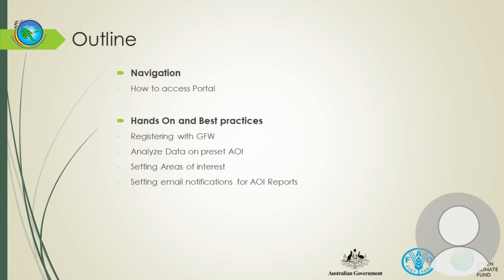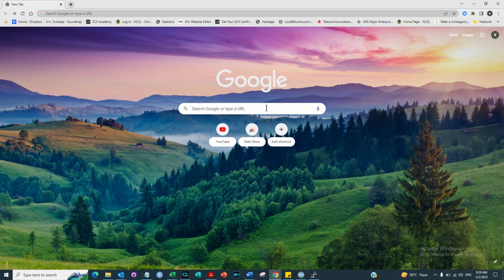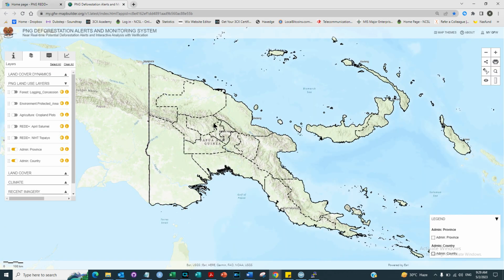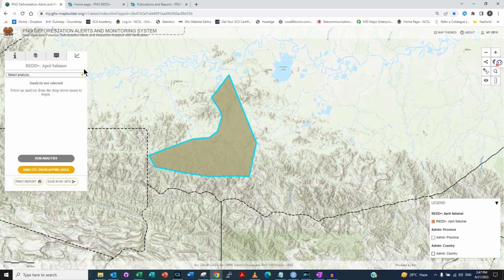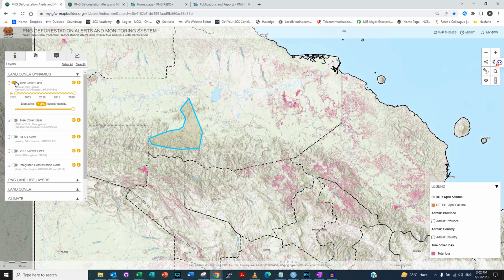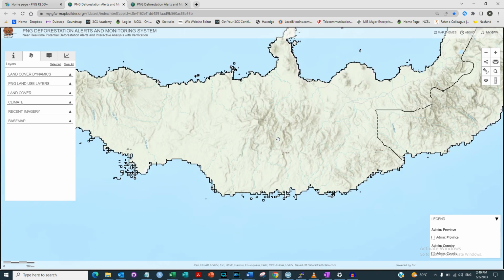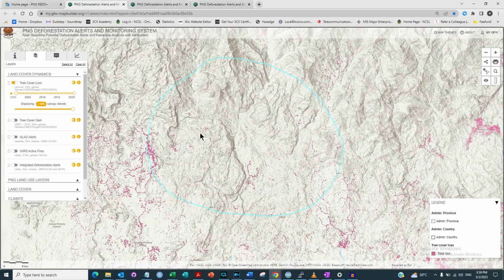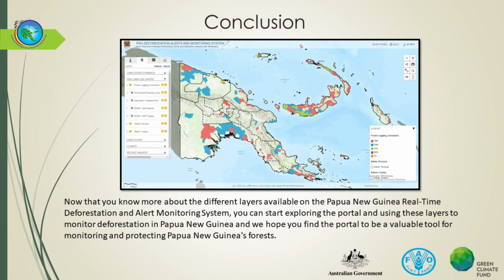PNG Deforestation Alerts and Monitoring System (DAMS) Hands-on